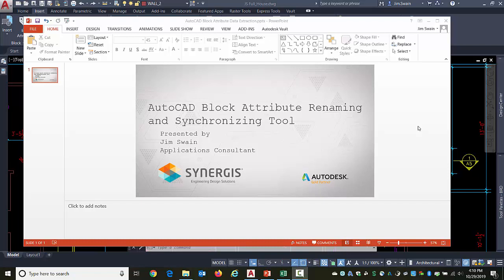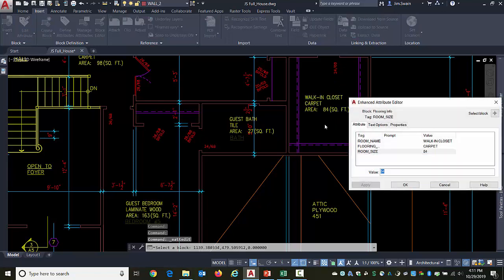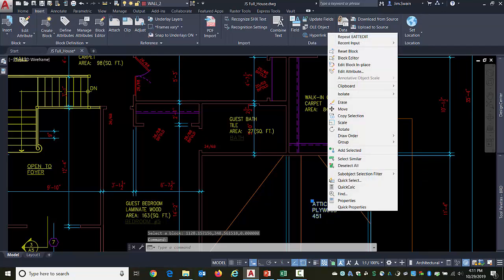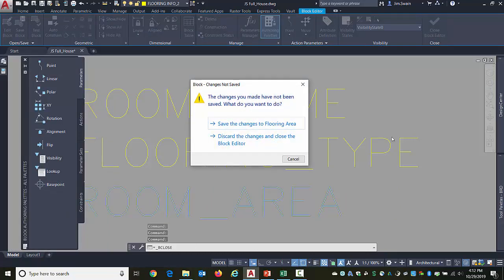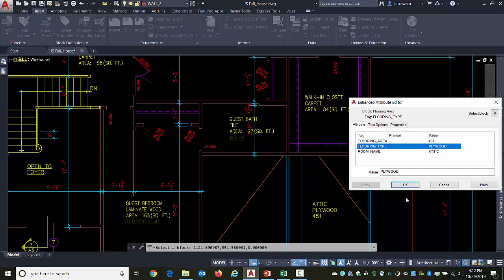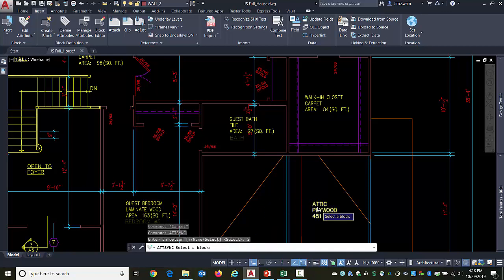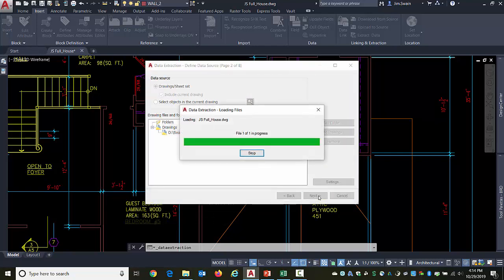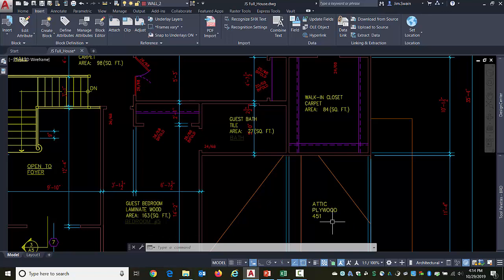AutoCAD Attribute Renaming and Synchronizing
When using AutoCAD block attributes as part of a Bill of Material process it is common to want to add additional attributes to existing blocks. To have this work properly in existing drawings those existing blocks must have their attributes synchronized with the updated block definition. The ATTSYNC tool is used to refresh those blocks with a drawing.

In this video, join Synergis Applications Consultant, Jim Swain, as he shows this workflow to rename and synchronize AutoCAD block attributes.